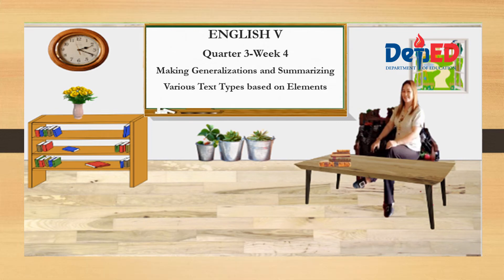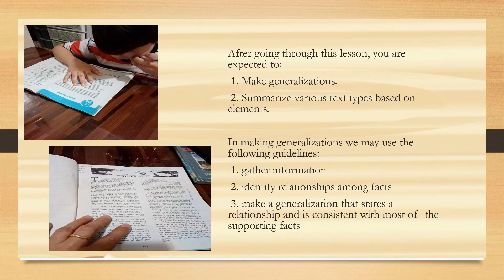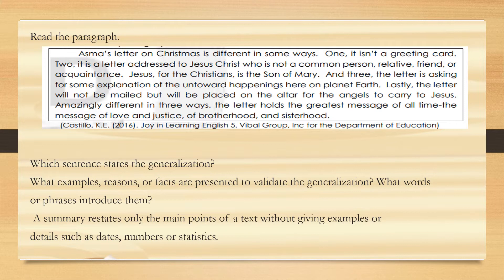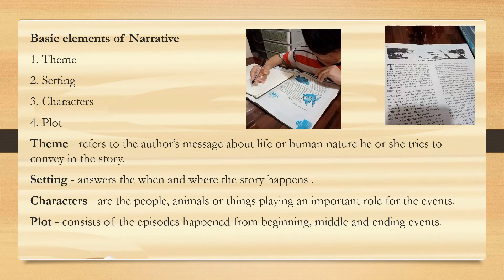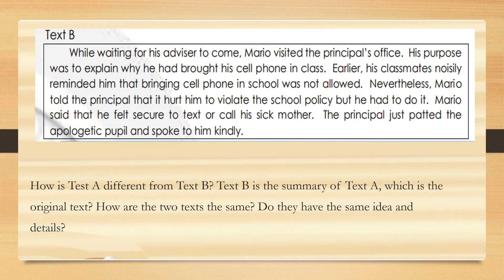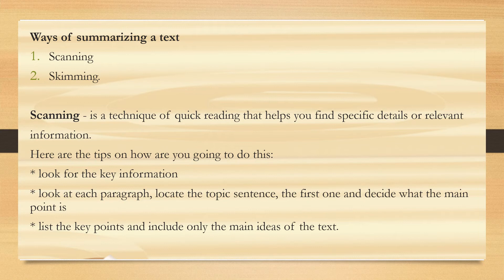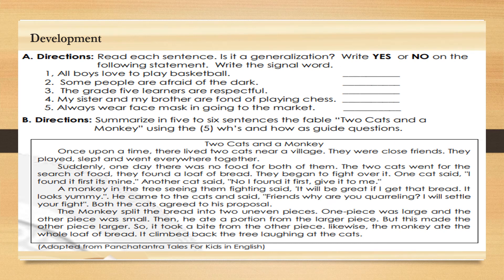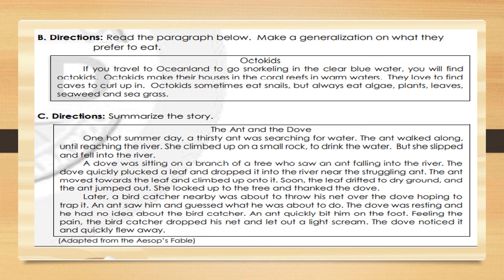ENG5 Q3 W4 Making Generalizations and Summarizing Various Text Types Based on Elements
MELC Based Summarizing Various Text Types Based on Elements